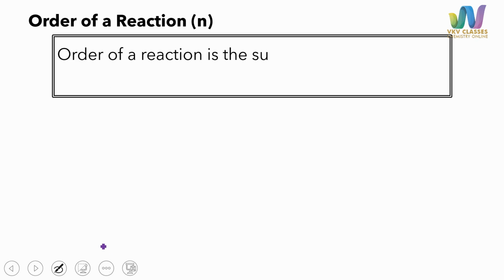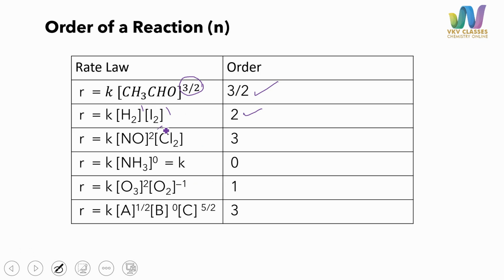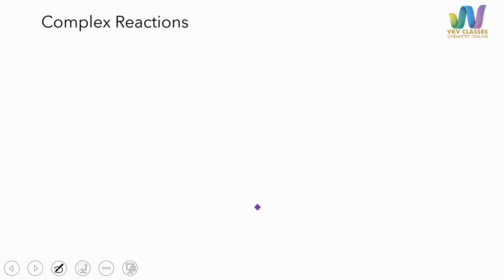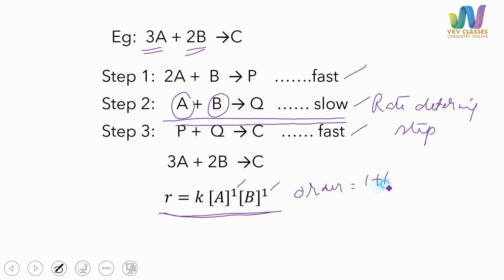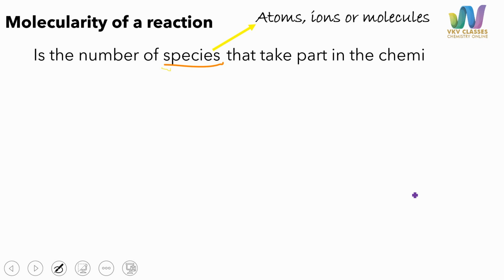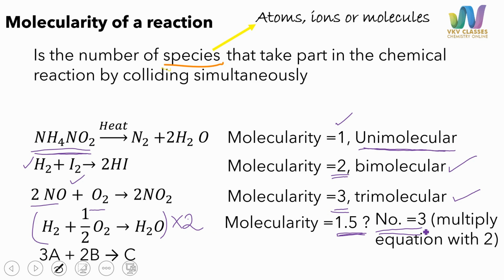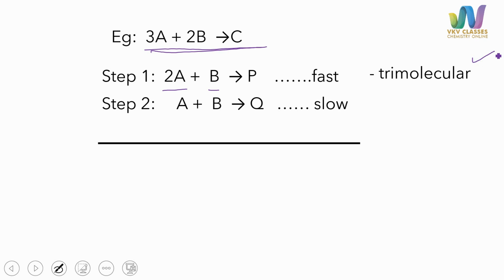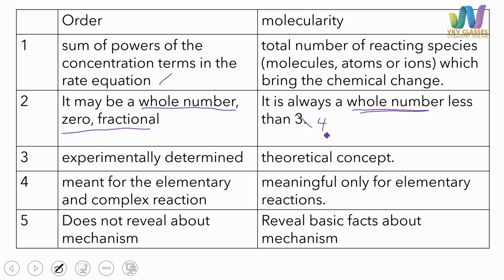order_and_molecularity# CHEMICAL KINETICS 6 |VKV CLASSES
ORDER AND MOLECULARITY  OF A REACTION
DIFFERENCE BETWEEN ORDER AND MOLECULARITY
VKV CLASSES